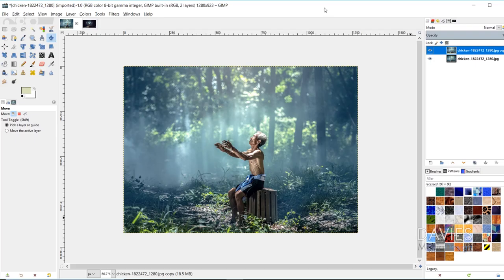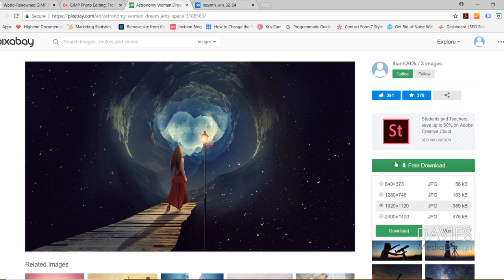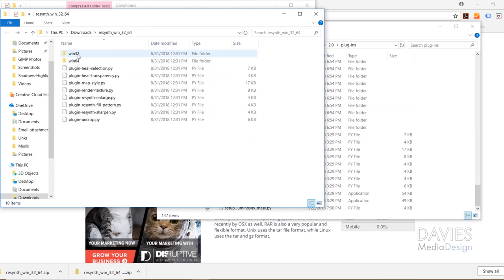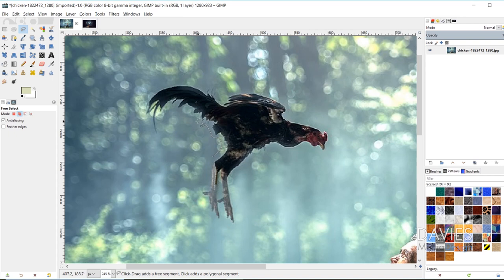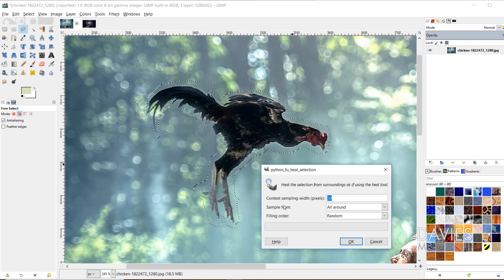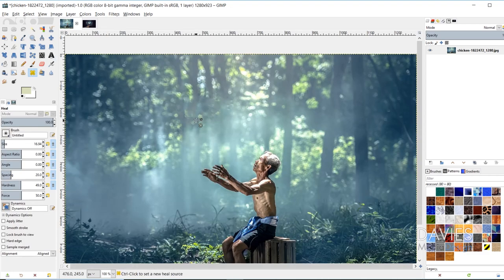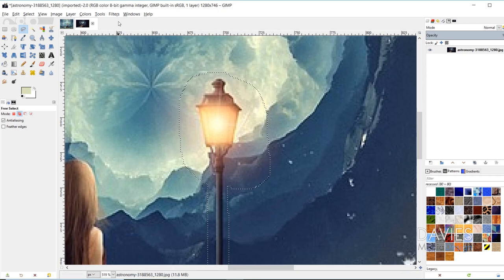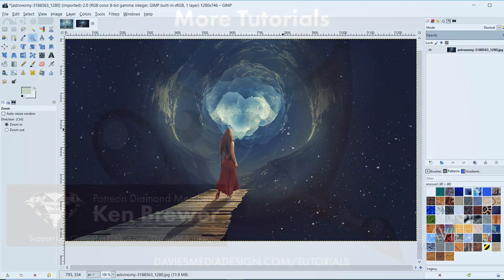GIMP Resynthesizer is BETTER Than Photoshop's Content Aware Fill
In this GIMP 2.10 tutorial, I show you why GIMP's Resynthesizer Plugin (and the Heal Selection tool that comes with it) is better than Photoshop's Content Aware Fill feature! This tool allows you to quickly erase objects in your images with minimal input - even when the background is complex. I also show you where and how to download this plugin for your GIMP (download link below).

Check out this tutorial for an updated (and safer) method for downloading the Resynthesizer Plugin for Windows:

This is a great tutorial for beginners who want to learn how to erase anything in their photos quickly in GIMP. We will soon be coming out with an article accompanying this tutorial on the other features that come with the Resynthesizer plugin.

Ken Brewer

BashMurals
commodore256
Cedric Debono
Jamie Fraser
Judd West

John Echegoyen